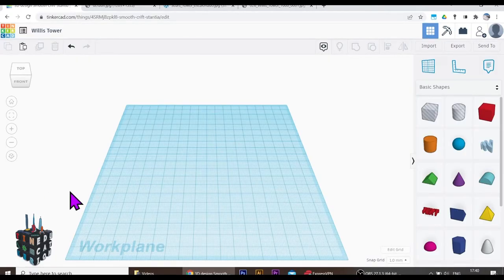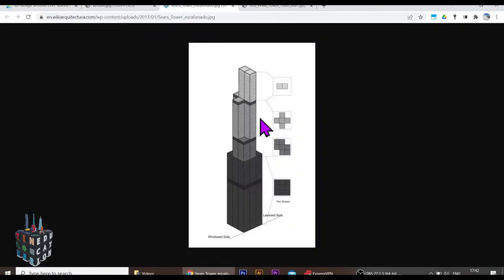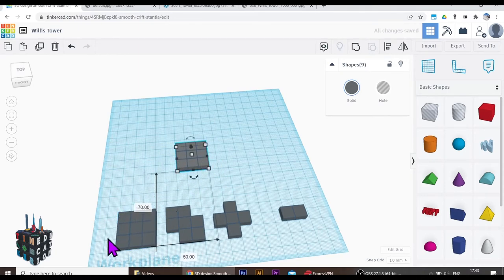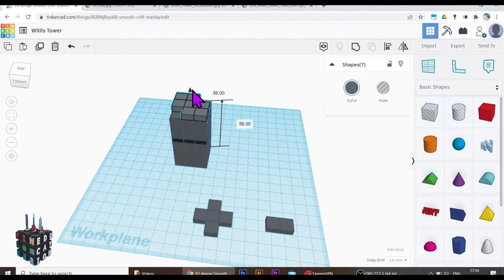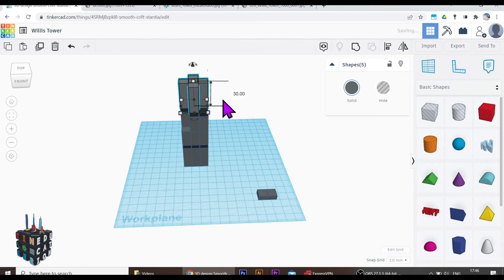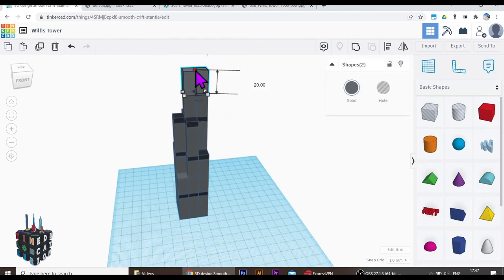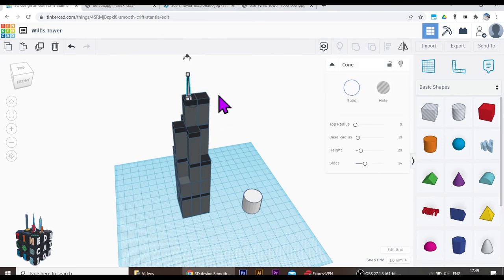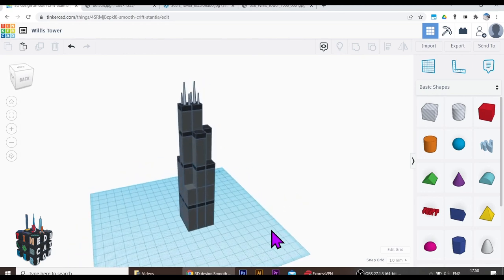3D modeling Willis (Sears) Tower in TinkerCAD. 3D Printing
A step-by-step guide on how to build the Willis (Sears) Tower in TinkerCAD. Reach for the sky Tinkeres!

Skills Covered
Work in a 3D environment
Basic Shapes
Text
Align
Duplicate
Rotation
Basic shape holes
Scale
Precision movement
Grouping
Grouping Multiple Shapes

Skills Added in this Video
+Combined basic shape
+Combined basic shape holes
+Scaling Similar Shapes
+Precision cuts of incomplete objects